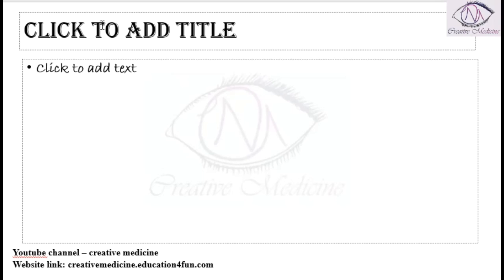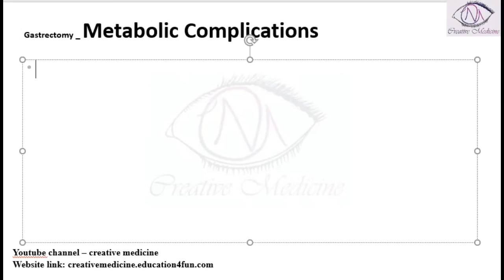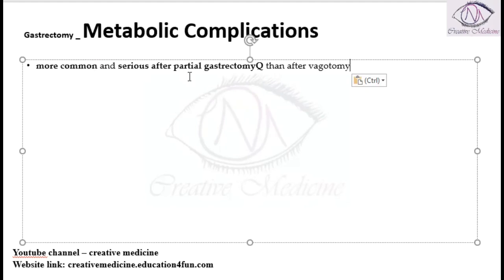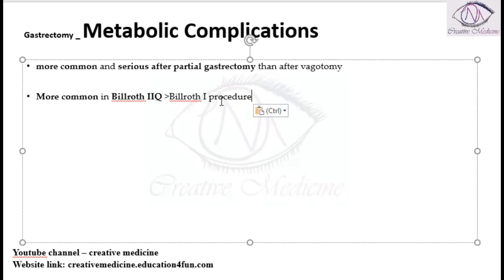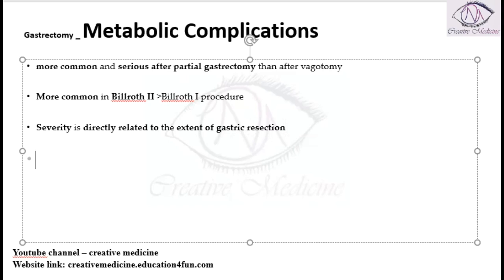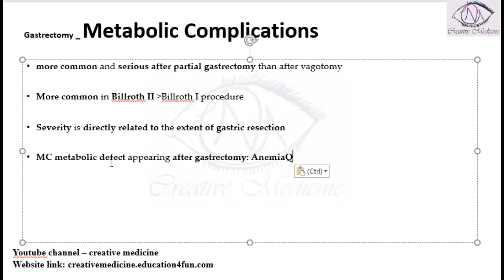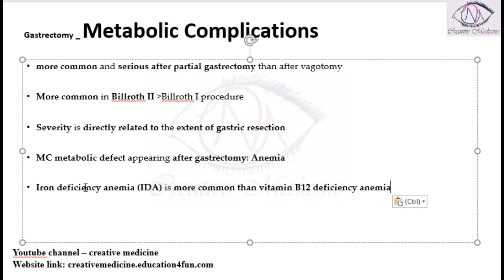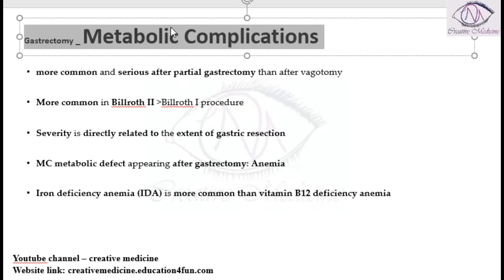Lec 2 Gastrectomy Metabolic Complications mp4